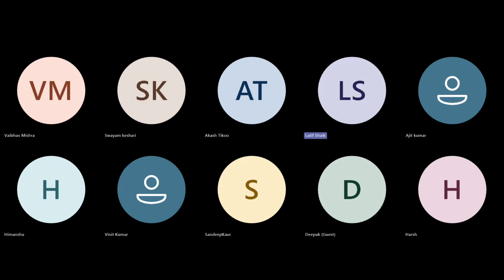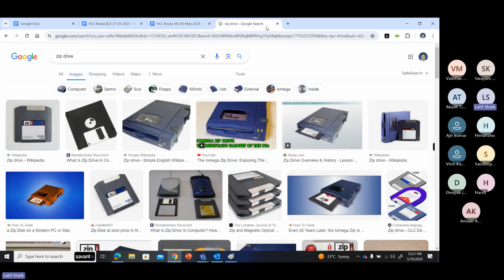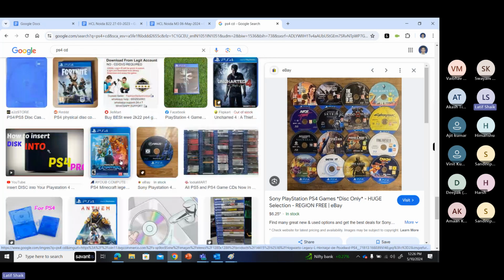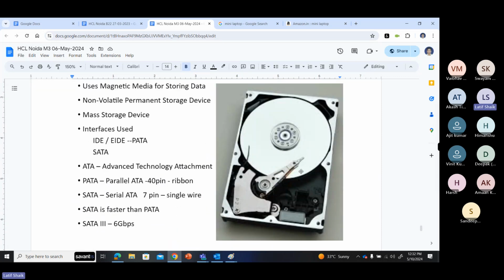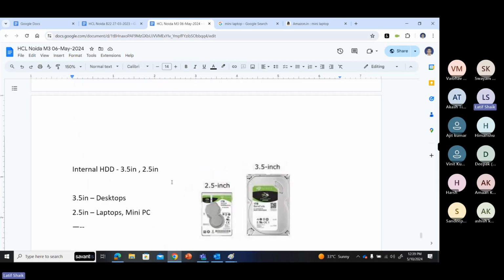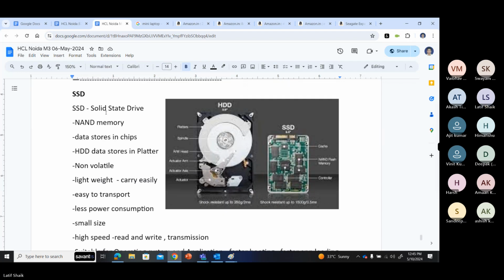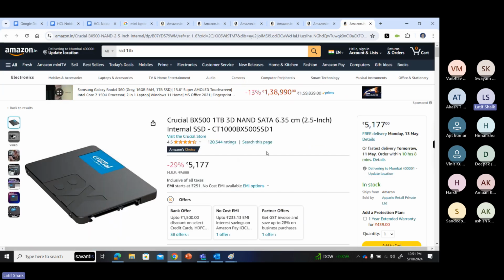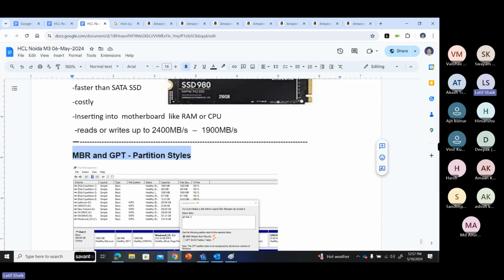(M3) Day5 Hardware Basics part3 - Storage Devices, HDD and SSD, PATA/SATA, M.2.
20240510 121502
Secondary Storage Devices:
Hard disk
Floppy disk
Zip drive
Tape drive

*SCSI - Small computer System Interface - SCSI Disk/CDROM/Printer/Scanner
SAS - Serial Attached SCSI (Disk)

Hard Disk
Interfaces Used
IDE / EIDE --PATA
SATA

3.5in – Desktops
2.5in – Laptops, Mini PC

SSD
SSD - Solid State Drive
-NAND memory